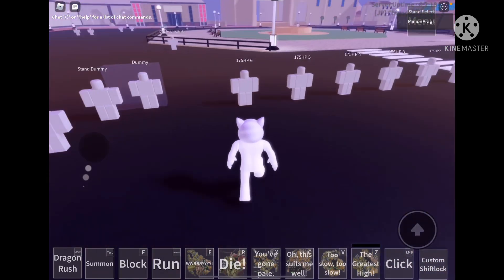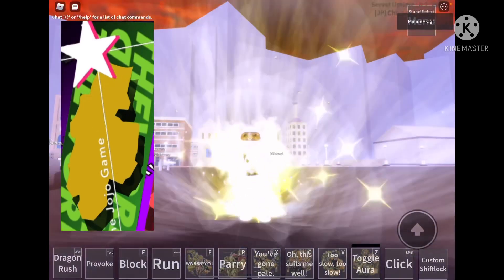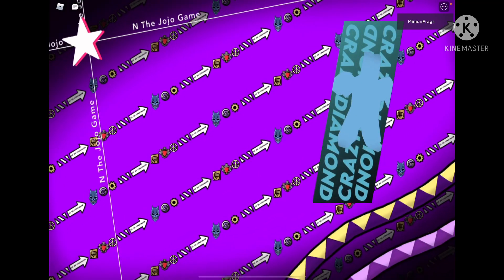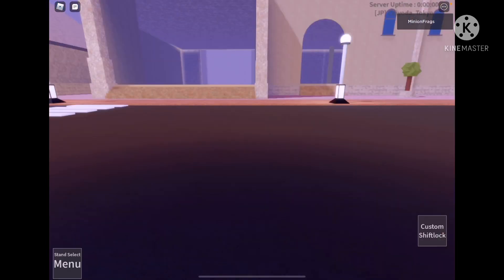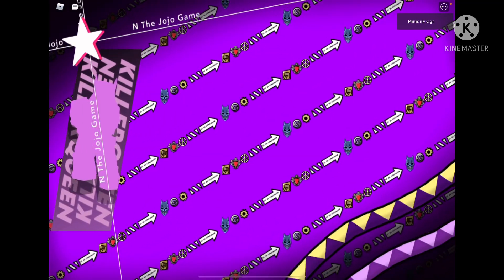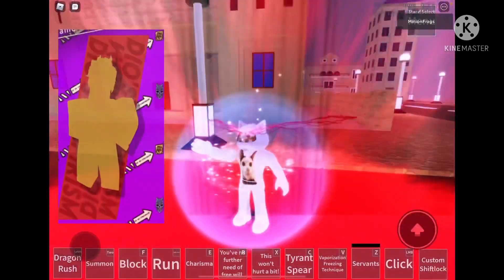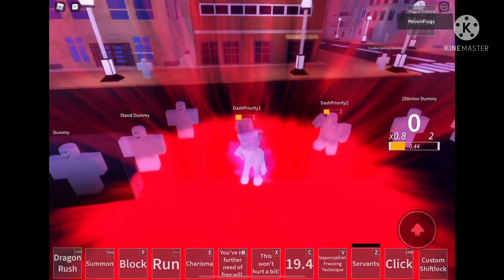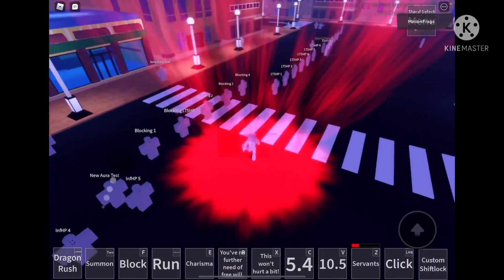NEW Reworked Stand Auras || N The Jojo Game Test Server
wow these auras are cool